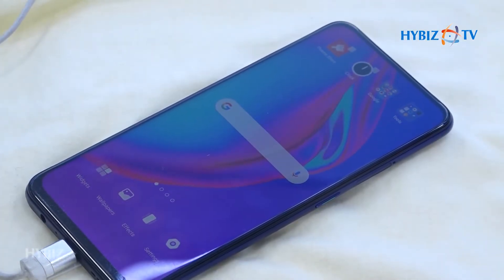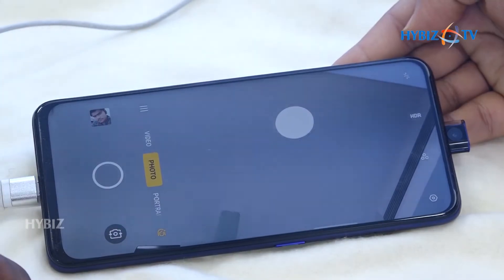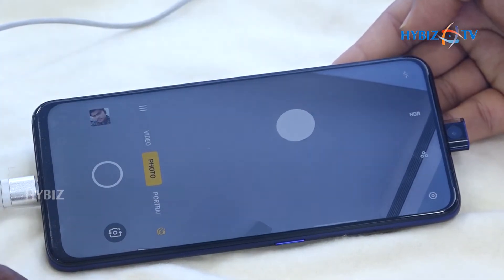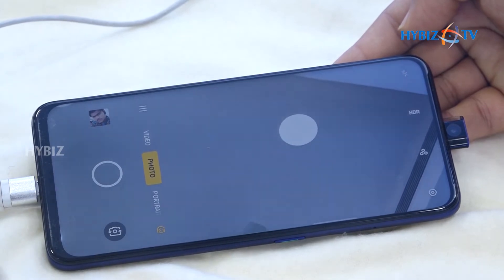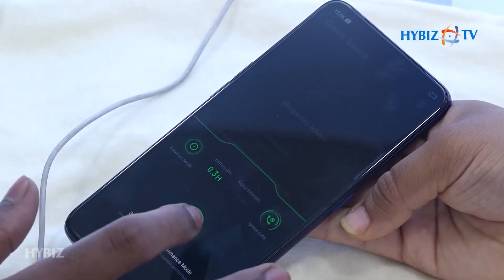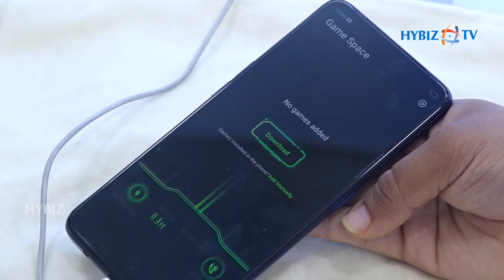Oppo F11 Pro Review | Camera, Performance, Battery Tests, and More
Oppo F11 Pro smartphone was launched in March 2019. The phone comes with a 6.53-inch display with a resolution of 1080x2340 pixels.

It comes with 6GB of RAM.

The OppoF11Pro runs Android 9 and is powered by a 4,000mAh battery. The Oppo F11 Pro supports VOOC fast charging.

As far as the cameras are concerned, the OppoF11 Pro on the rear packs a 48-megapixel primary camera and a second 5-megapixel camera. It sports a 16-megapixel camera on the front for selfies.

The Oppo F11 Pro runs ColorOS 6 based on Android 9 and packs 64GB of inbuilt storage.

Connectivity options on the Oppo F11 Pro include Wi-Fi 802.11 b/g/n, GPS, and Micro-USB with active 4G on both SIM cards. Sensors on the phone include accelerometer, ambient light sensor, compass/ magnetometer, proximity sensor, and fingerprint sensor.